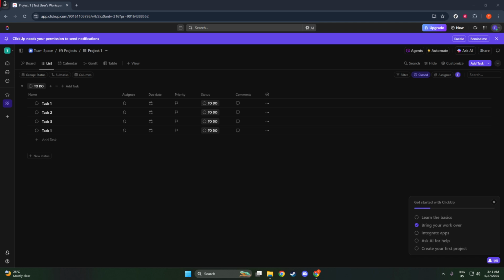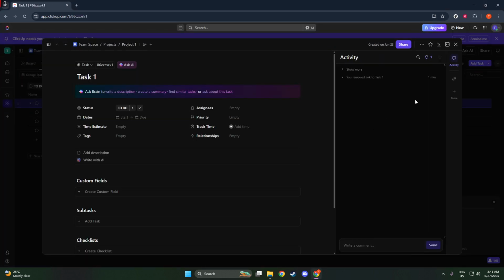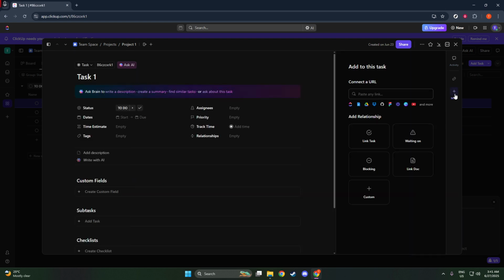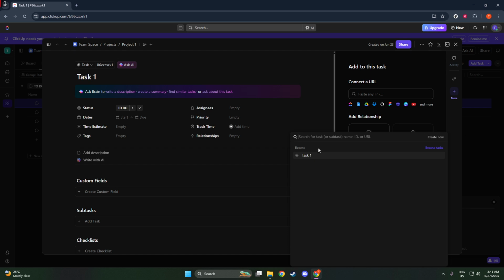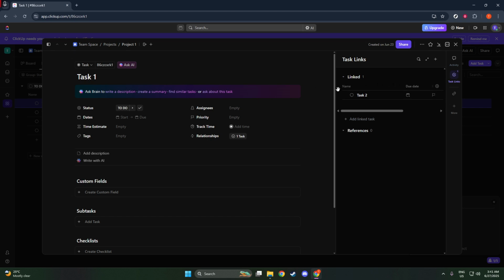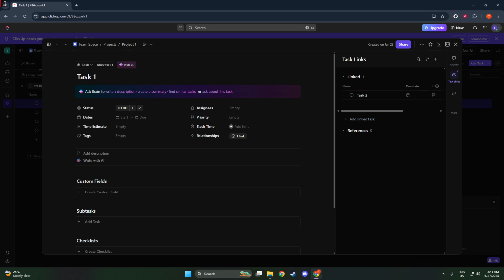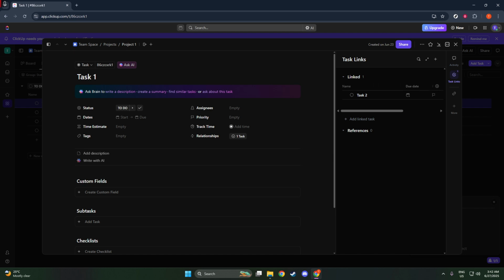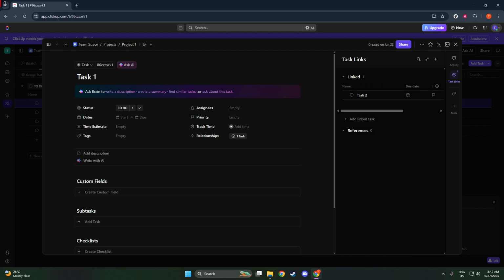How to Link Tasks in ClickUp [2026 Full Guide]